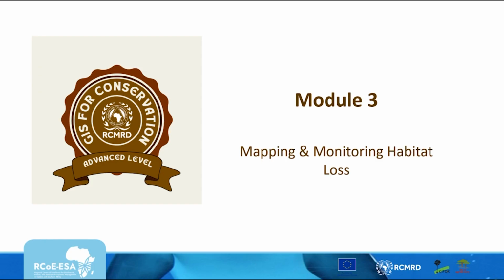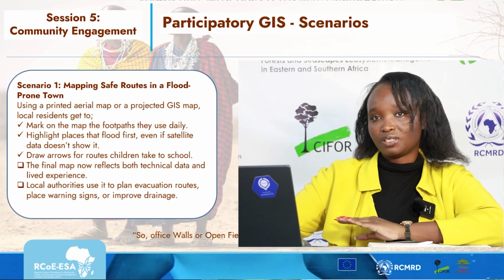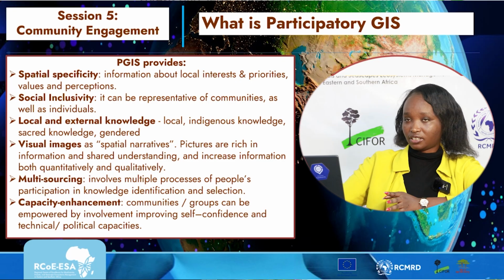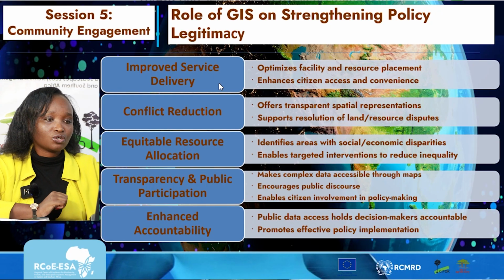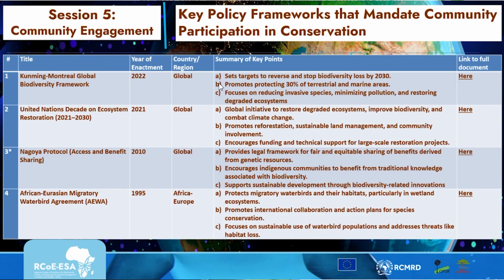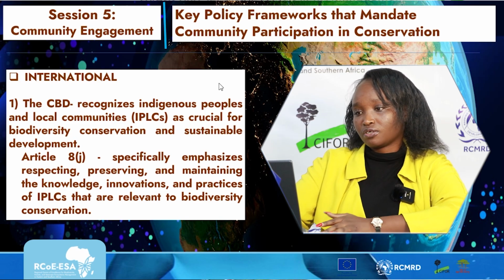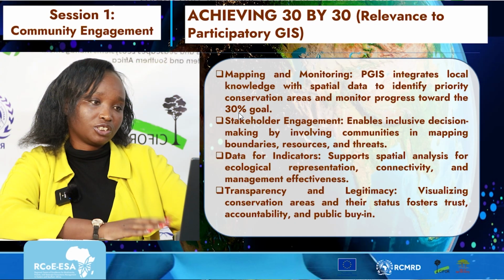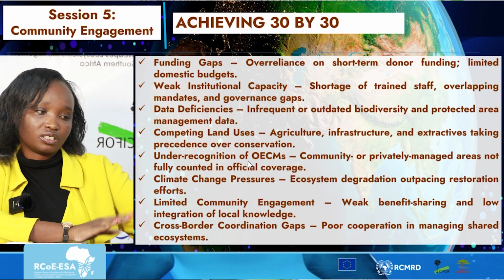Module 3 Session 5 Community Engagement